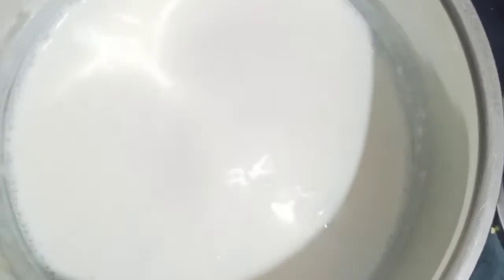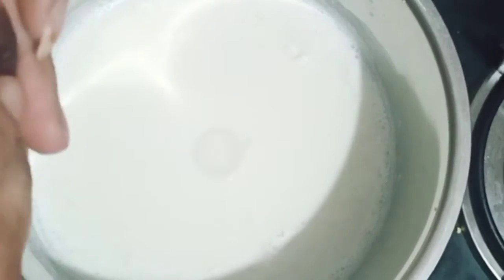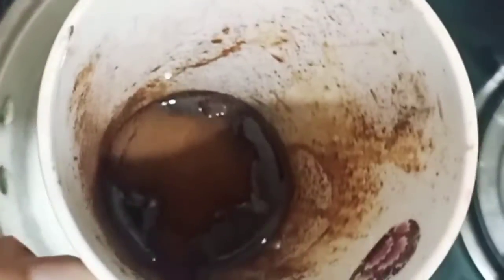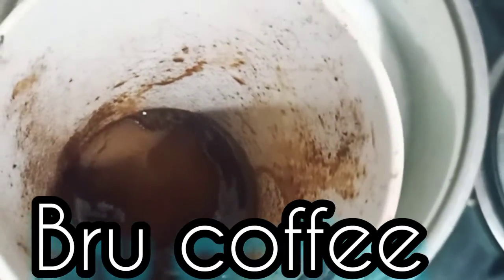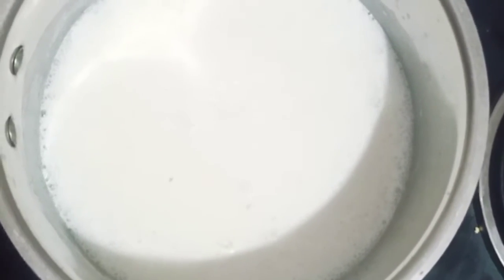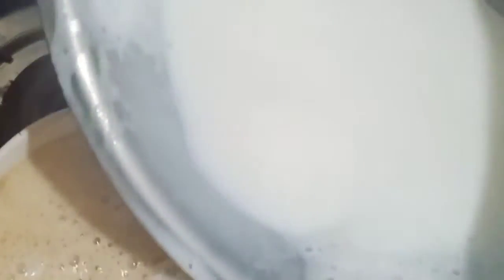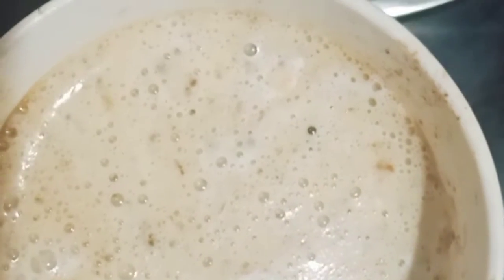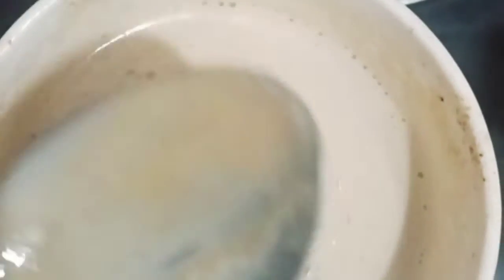Weight loss recipe | How to make coffee | Sheern's Kitchen